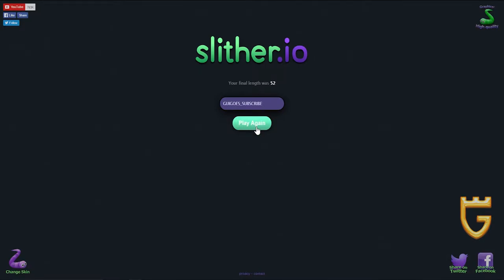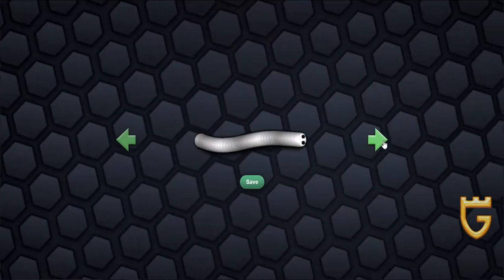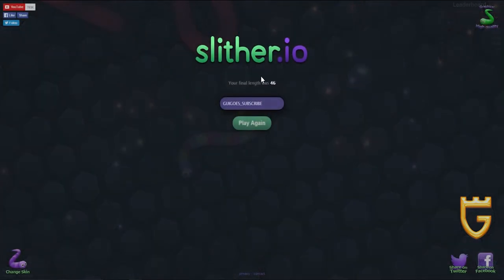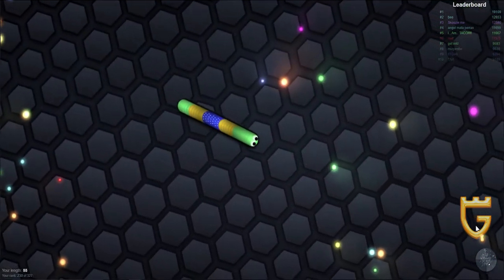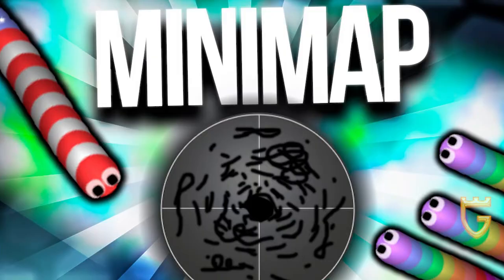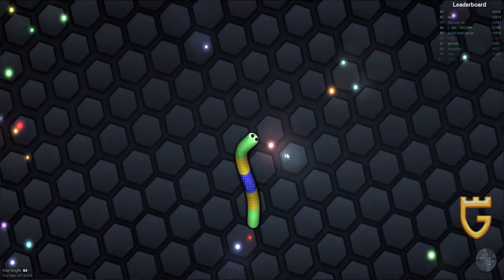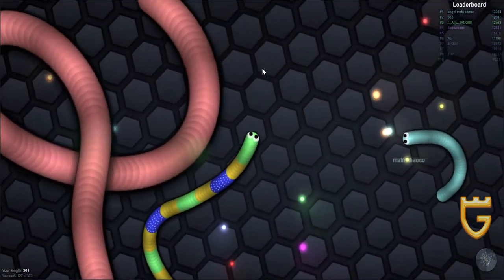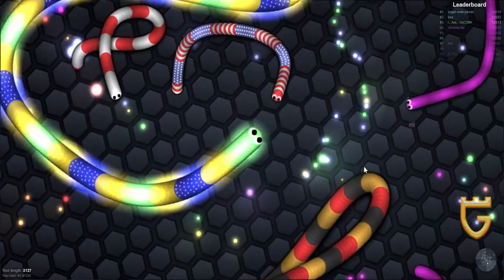THE BEST GAME EVER